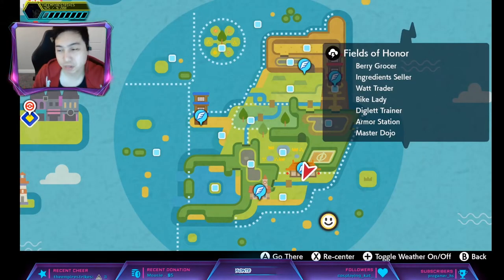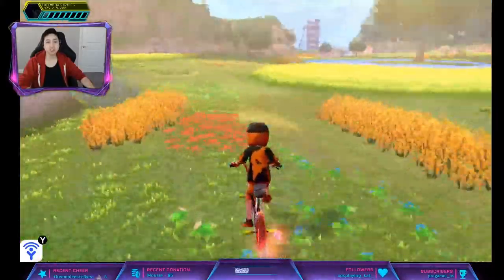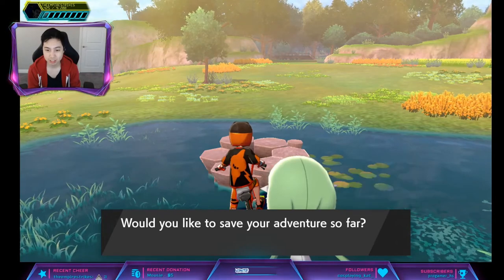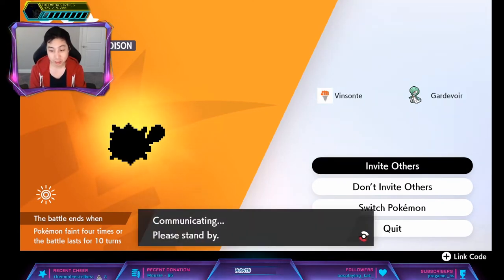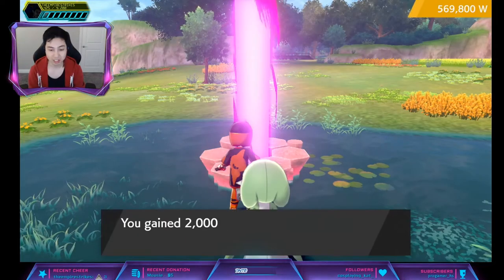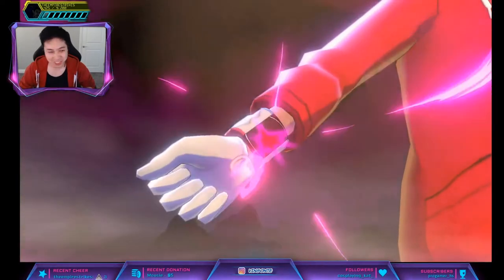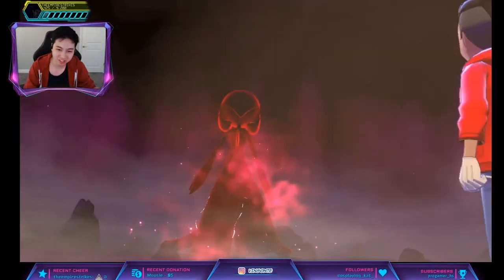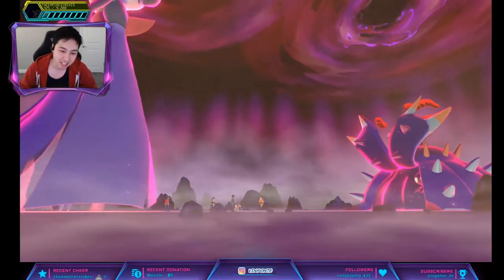ISLE OF ARMOR - Where To Get Hidden Ability REGENERATOR TOXAPEX - Pokemon Sword and Shield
Since the DLC dropped, This den is probably better if you got the DLC